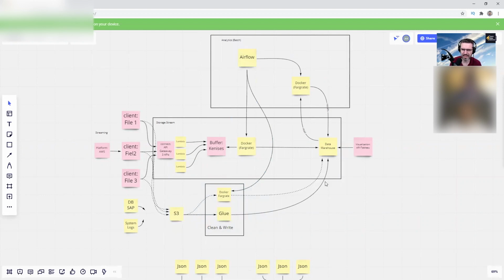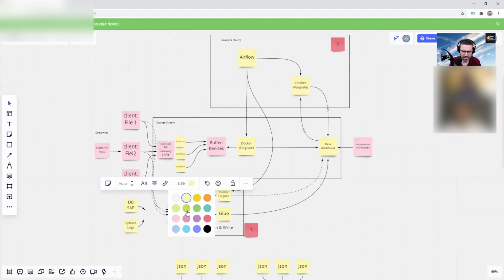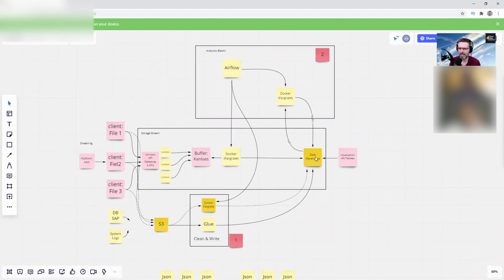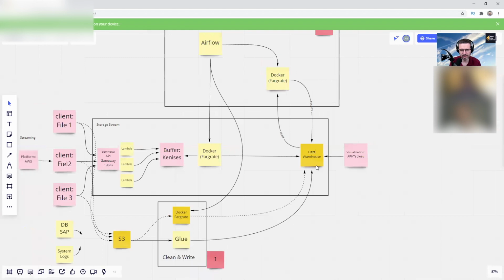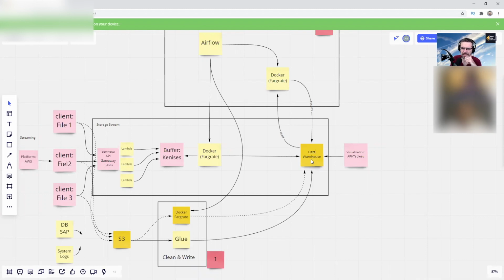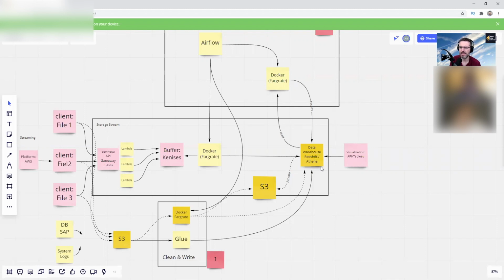How to decide between Redshift and Athena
Have fun!

This is a short clip of one of my livestreams.

Free content:
Check out my free 100+ page data engineering cookbook on GitHub

Please support what you like:
Just use this link whenever you buy something from Amazon